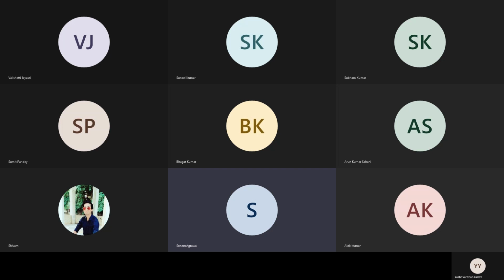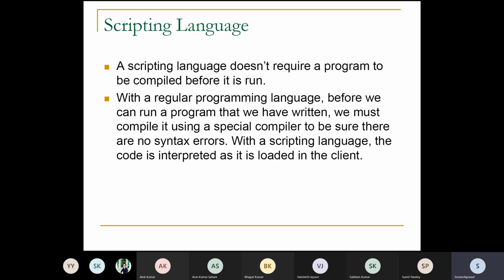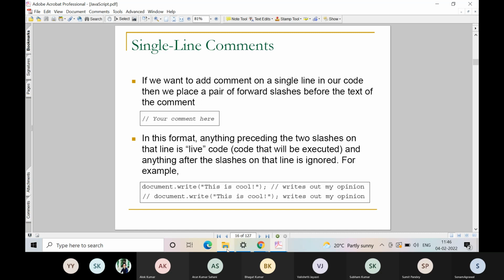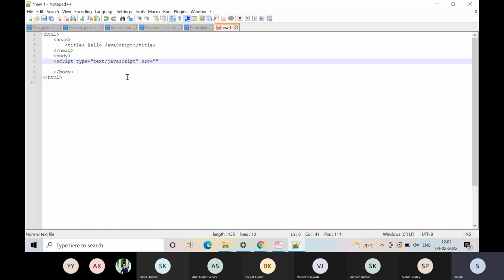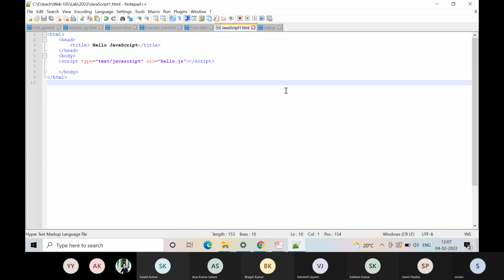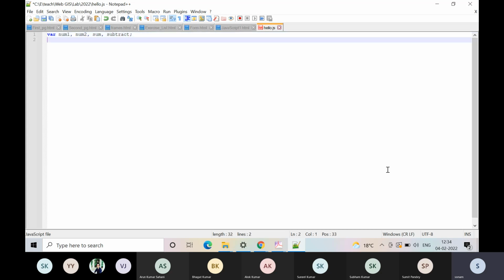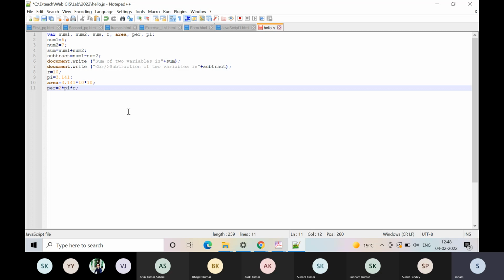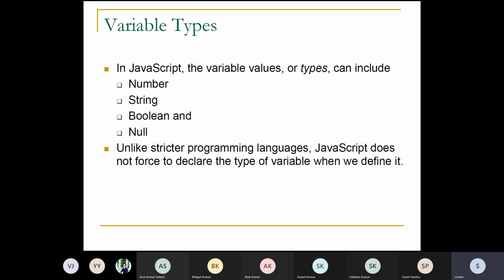Web GIS Lab-5